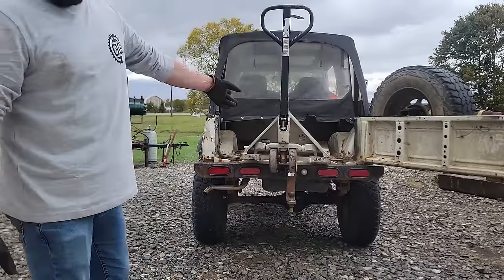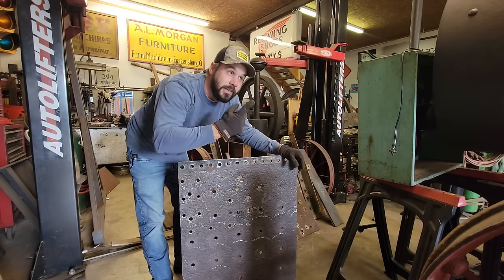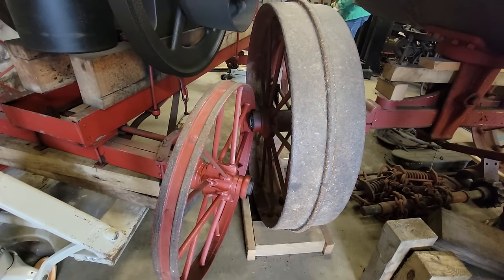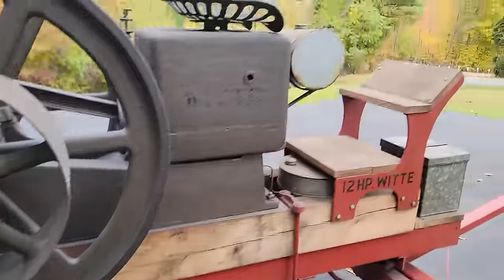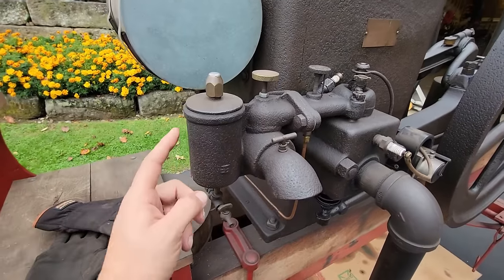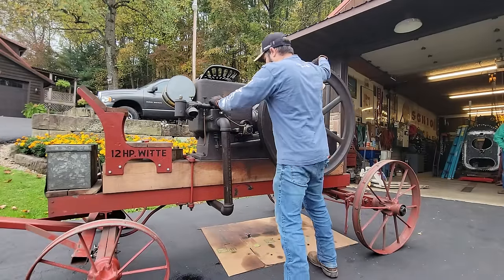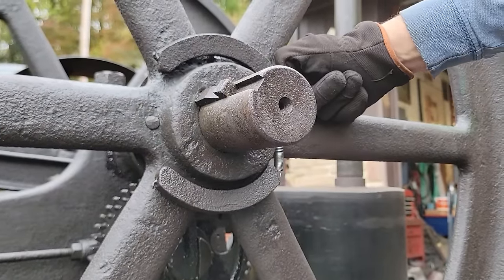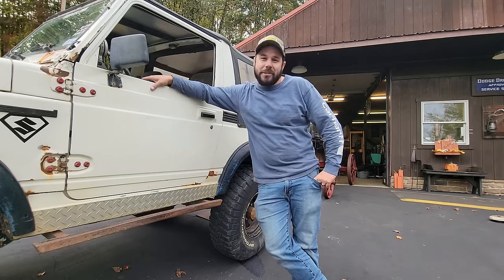ANTIQUE Hit Miss Engine RECOVERY? RESCUE? RESURRECTION?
Hey all,  its that time of year again for me to get ready for our local farm show. This year I wanted to dig out one of our engines that hasn't been out for many moons.  Can I get it out in time? Does it even still run? Watch the video and find out!!!